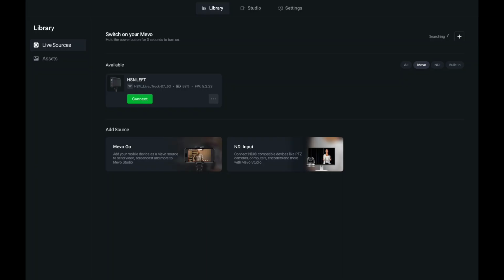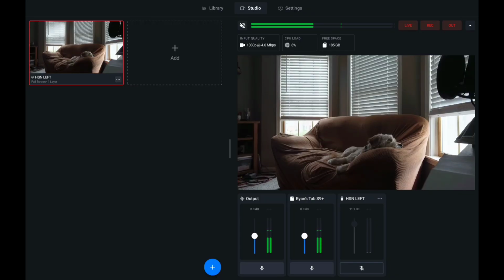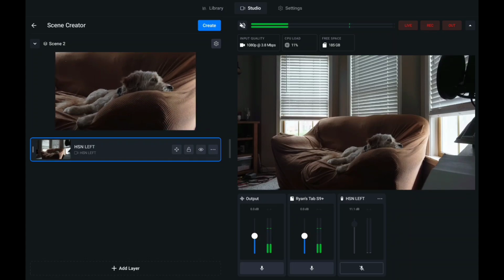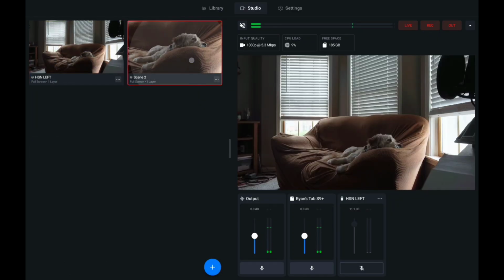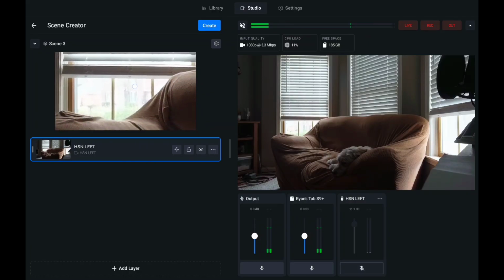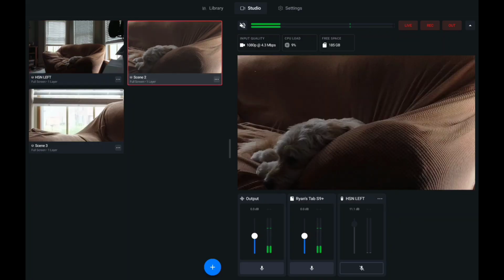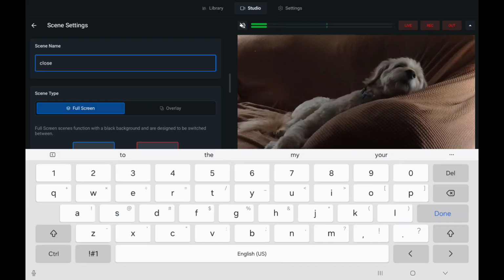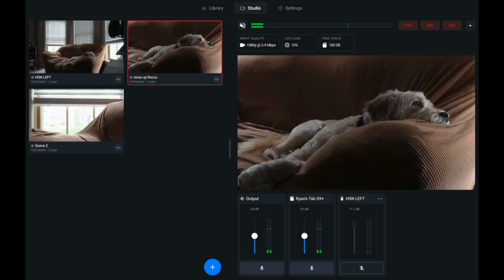Transform Your Baseball Streaming: One Camera, Multiple Angles with Mevo Studio!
Learn the ultimate trick to elevate your sports streaming without breaking the bank or your back carrying multiple cameras!
​Mevo Studio can turn a single physical camera into a professional-looking, multi-view experience. This feature is perfect for creating dynamic and engaging baseball broadcasts.

​In this tutorial, we will show you exactly how to configure Mevo Studio to take a single camera and virtually "slice" it into distinct angles, giving your viewers the experience of a complex multi-camera production.
​This video covers:

​Setting up Mevo Studio with just one Mevo camera.
​Configuring virtual camera angles from a single feed.
​This is a must-watch for:
​Youth sports coaches and leagues looking to professionalize their streams.
​Parents streaming games for long-distance family.
​Aspiring sports broadcasters on a budget.
​RESOURCES:
Mevo Studio
​Mevo Start (Associate Link)

​JOIN OUR SPORTS STREAMING DISCORD COMMUNITY! Connect with other coaches, streamers, and tech enthusiasts. Ask questions, share tips, and get more out of your Mevo setup!